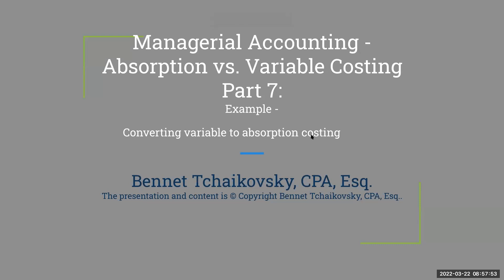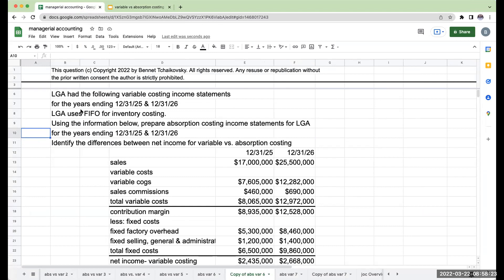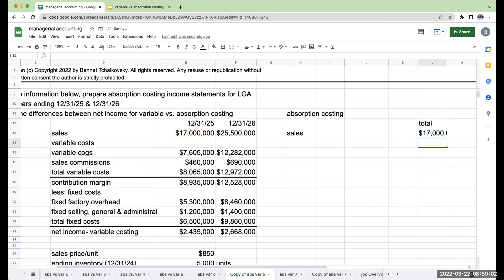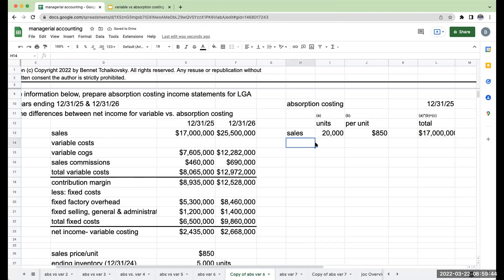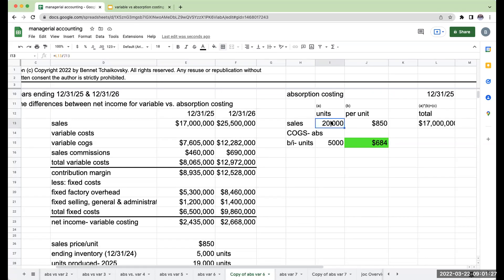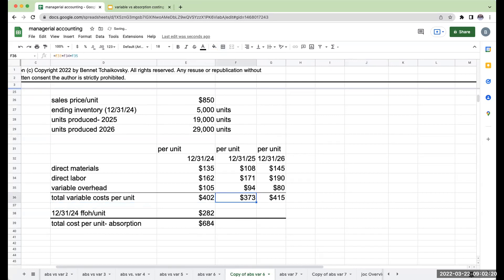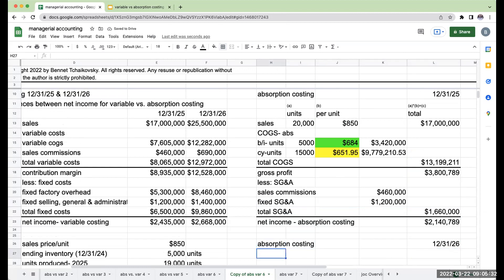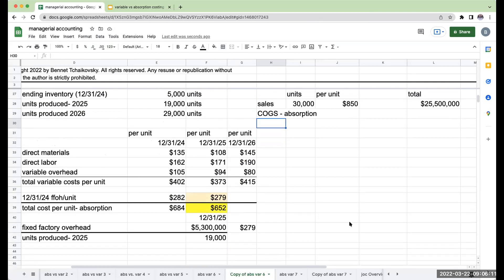Managerial Accounting - variable vs absorption costing part 7(A) - converting variable to absorption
This example walks through an example converting two years of variable costing income statements (with a beginning inventory) to absorption costing using FIFO (First in First Out).